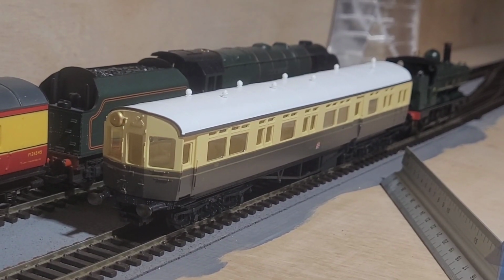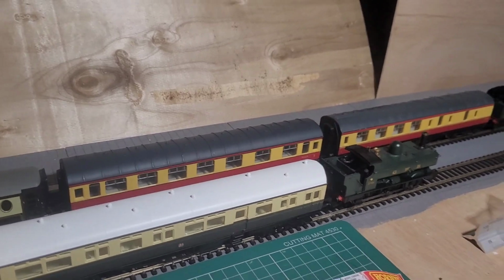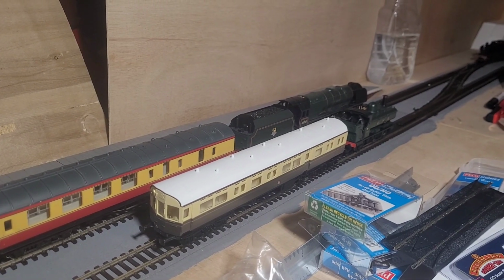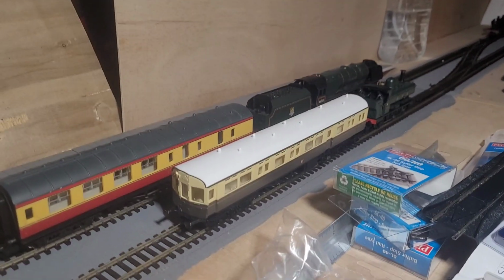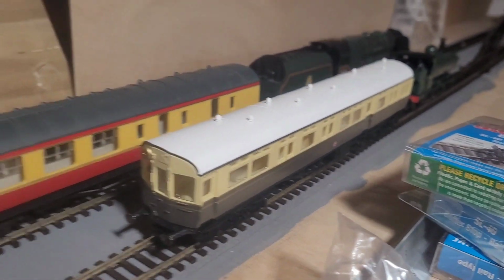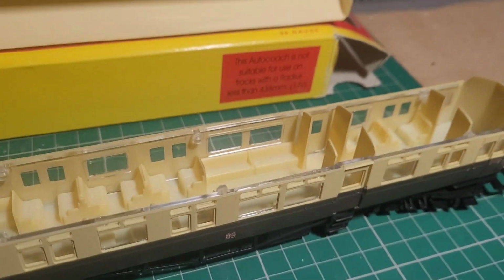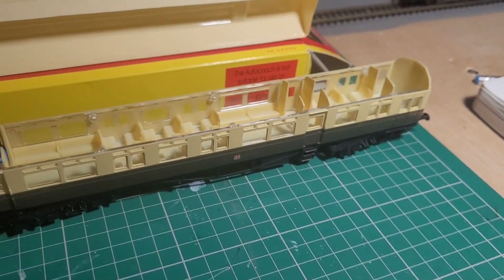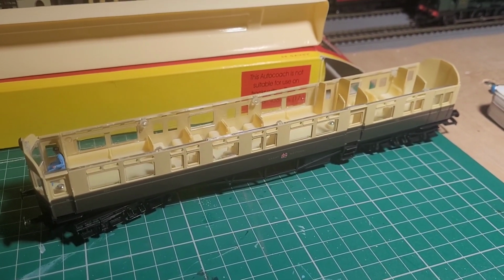014: Hornby GWR Autocoach Review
A brief overview of Hornby's R4025 Great Western Railways Autocoach for use with small GWR Steam Locomotives such as the Panier Tank and 14XX